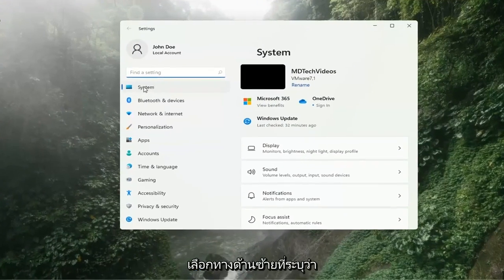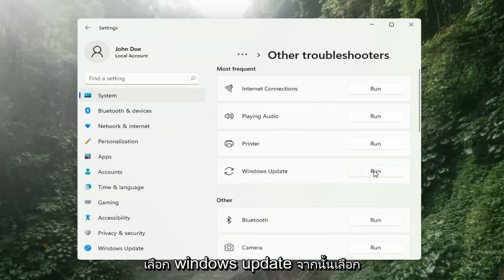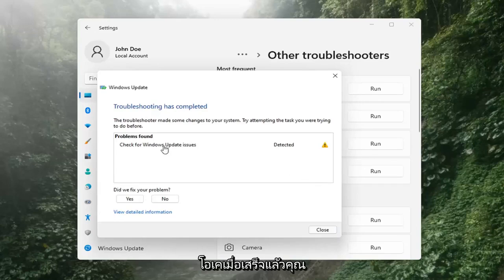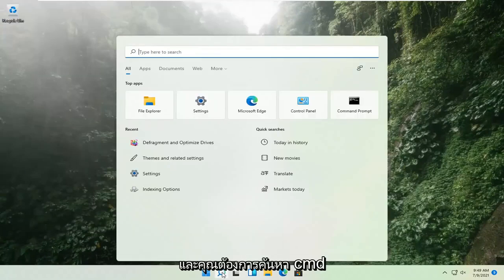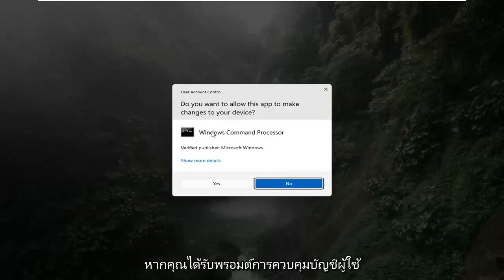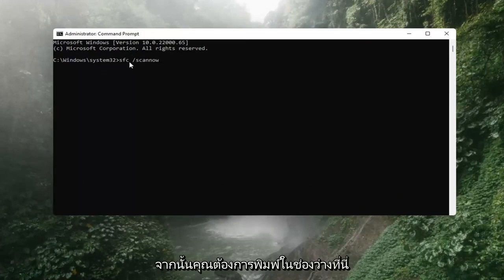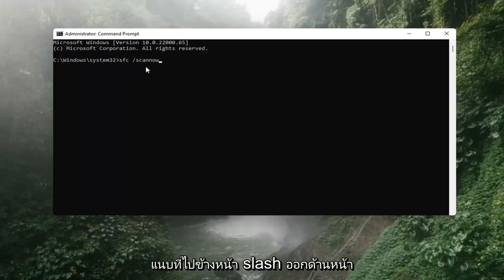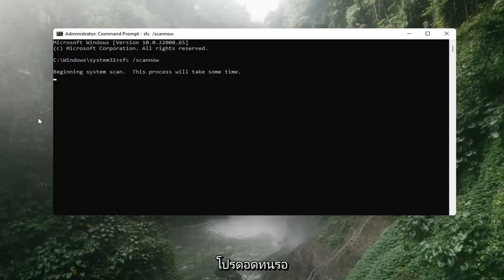แก้ Windows Update Error Windows 11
แก้ไขข้อผิดพลาด Windows Update บน Windows 11

เคยพบรหัสข้อผิดพลาด 0x8000ffff บนพีซีของคุณหรือไม่? เดาอย่างรวดเร็ว: มันเกิดขึ้นเมื่อคุณพยายามอัปเดต Windows 11 บนคอมพิวเตอร์ของคุณ การอัปเดต Windows เป็นสิ่งสำคัญสำหรับส่วนประกอบพีซีและแอปพลิเคชันทั้งหมดของคุณที่ทำงานได้อย่างราบรื่น

ติดตั้ง windows update ไม่สำเร็จ
อัพเดท windows ล้มเหลว
การอัปเดต windows ล้มเหลวในการเลิกทำการเปลี่ยนแปลง
ความล้มเหลวในการอัปเดต windows
การอัปเดต windows ล้มเหลว windows 11
ติดตั้ง windows update ไม่ได้
การอัปเดต windows ล้มเหลว 0x800f0922
การอัปเดต windows ล้มเหลว 0x800f0845
การอัปเดต windows ล้มเหลว 0x8000ffff
การอัปเดต windows ล้มเหลว 0xc19001e1
การอัปเดต windows ล้มเหลว 0x800f0831
การอัปเดต windows ล้มเหลวลูป

ใน Windows 11 Windows Update เป็นองค์ประกอบสำคัญที่ให้กลไกในการดาวน์โหลดและติดตั้งการอัปเดตคุณภาพตลอดจนการอัปเดตคุณลักษณะเพื่อปรับปรุงประสิทธิภาพโดยรวม รวมคุณลักษณะใหม่ และช่องโหว่ด้านความปลอดภัยของแพตช์ อย่างไรก็ตาม ด้วยเหตุผลที่แตกต่างกัน ในบางครั้ง คุณอาจประสบปัญหากับคุณลักษณะนี้ เช่น การสแกนและดาวน์โหลดค้างเป็นเวลานาน ข้อผิดพลาดและความล้มเหลวระหว่างการติดตั้ง และปัญหาอื่นๆ อีกมากมาย